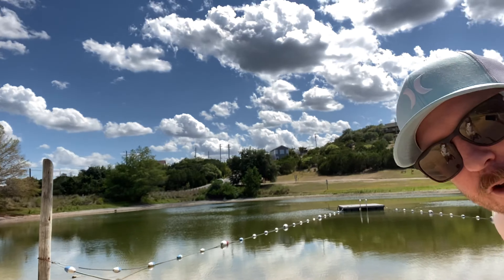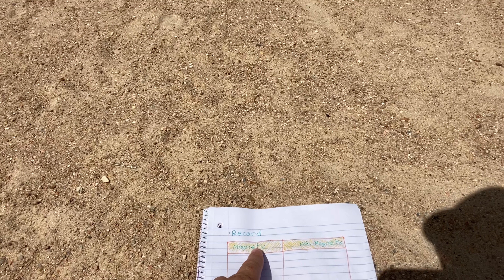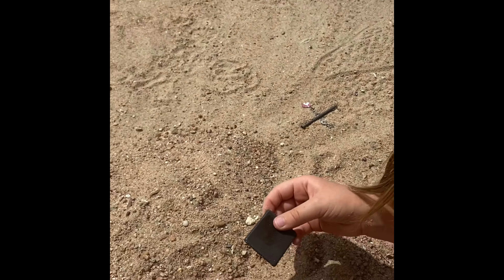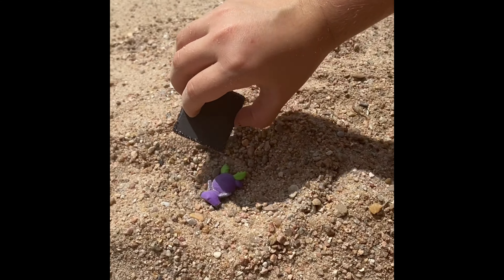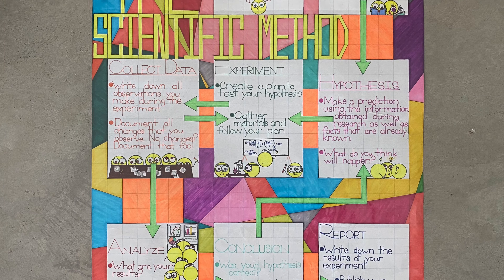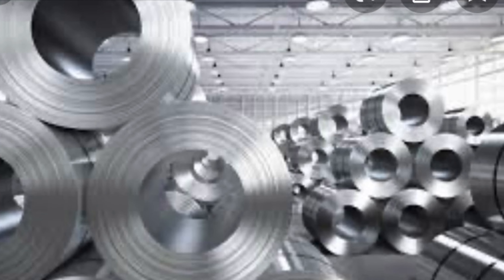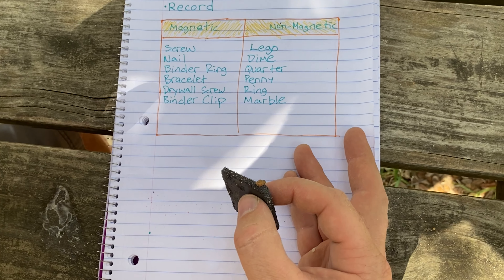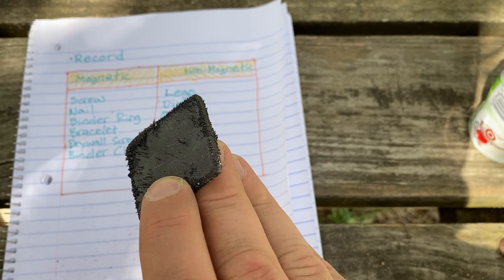Magnetism Lab - TEK 3.5AB (Classifying Matter)